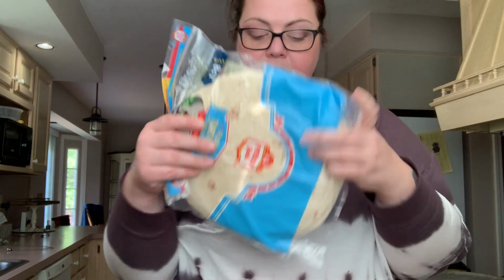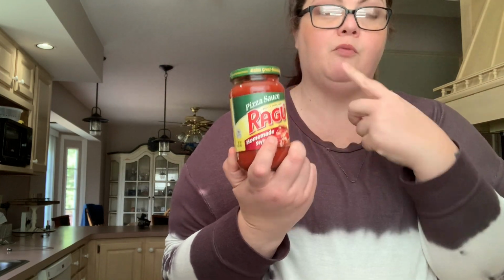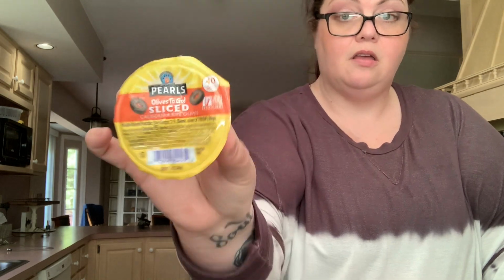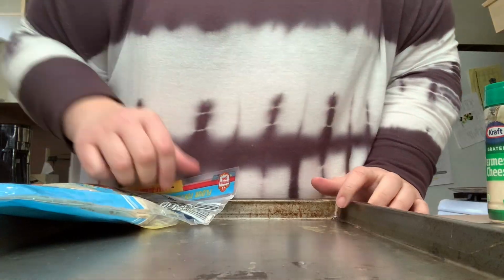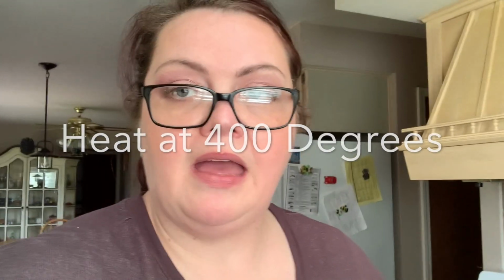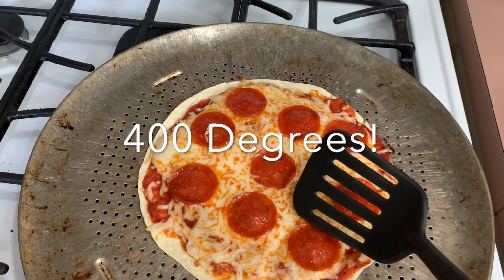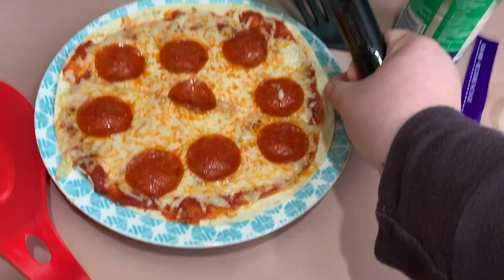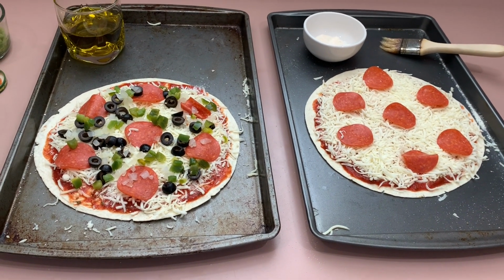Tortilla Pizza | Personal Yummy Pizzas | Cook with Me #2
➡️ The Sunday Local Paper
➡️ Manufacturers Websites

🛒 Lets Be Couponing Buddies!🛒

💲Get a $10 💵welcome bonus💵 by clicking the link to join Ibotta💲

***Join Fetch Rewards get gifts cards back with your receipts!***
Wanna send me friend mail??
Shop with Sarah
My Printer

COMMENT POLICY